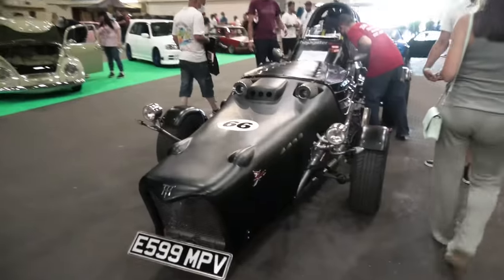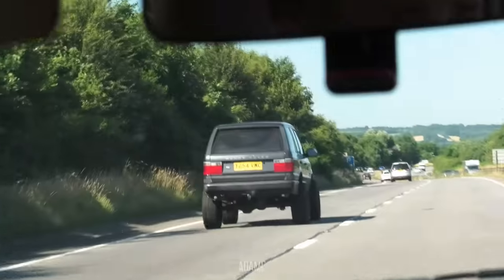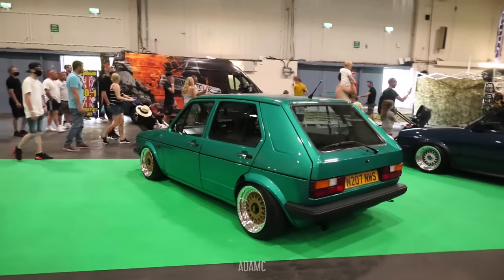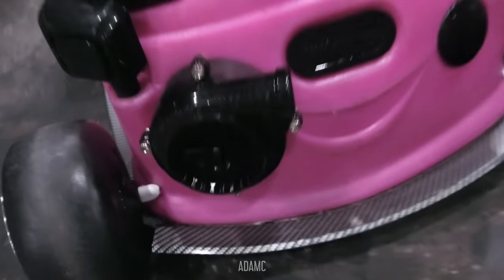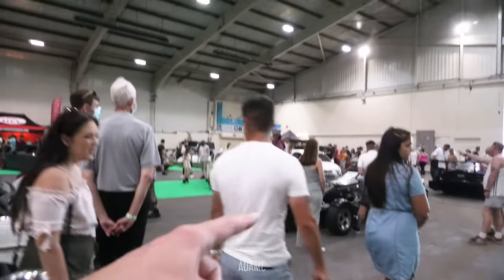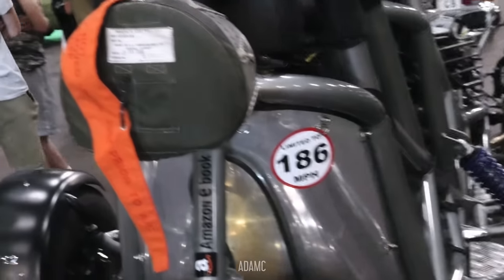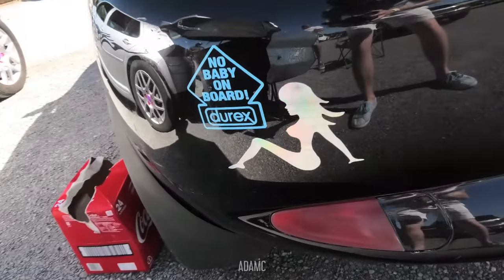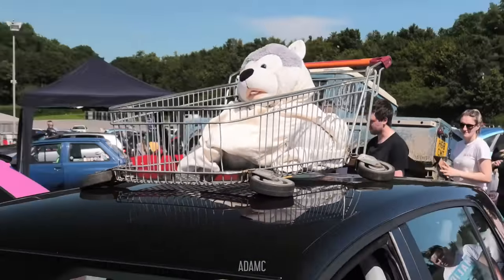Finding Some of the WEIRDEST Modified Cars in the UK!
I was invited to the huge BHP Fuel Fest, a show that I had never been to before in an uncharted territory for me. I walked around the event, witnessing some epic tandem drifting, trying to find the most uniquely modified cars of the show.

for a full list of car shows in the UK!